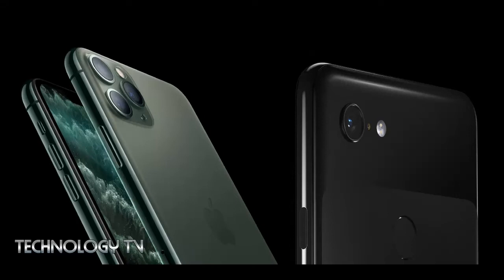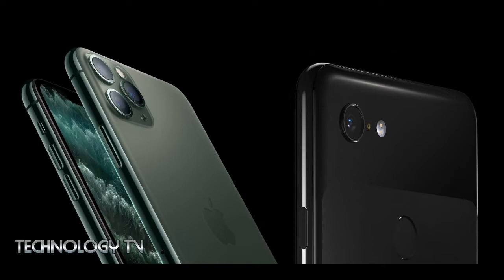Compare iPhone 11 Pro camera and Pixel 3 - Which one can take better photos?